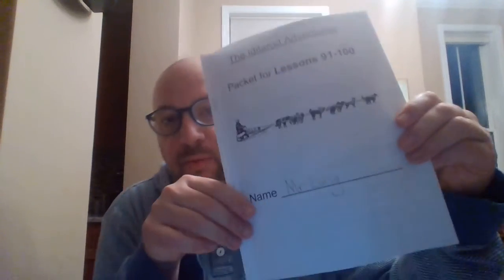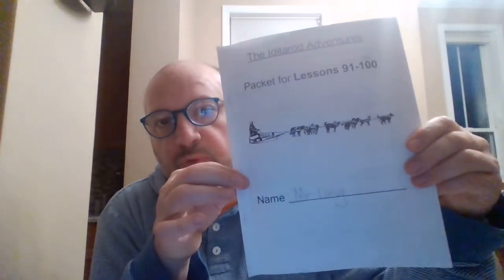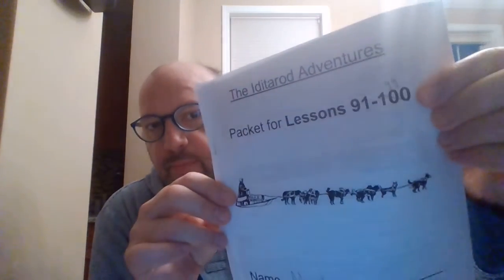RM 93 Reading